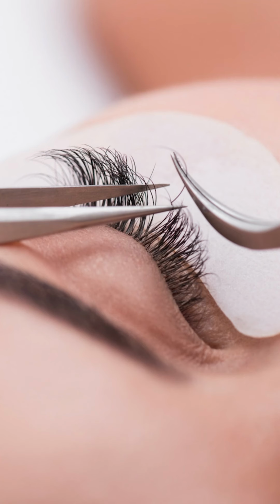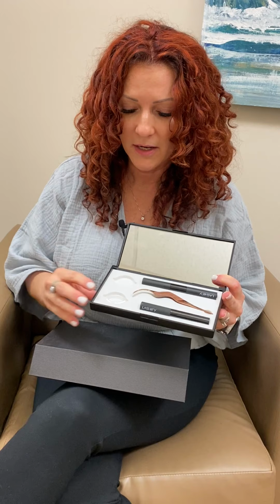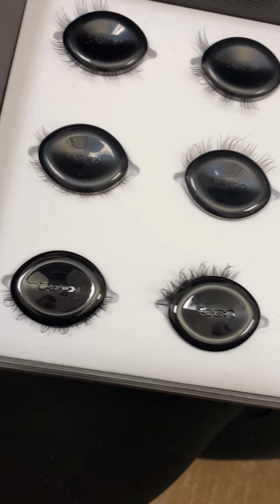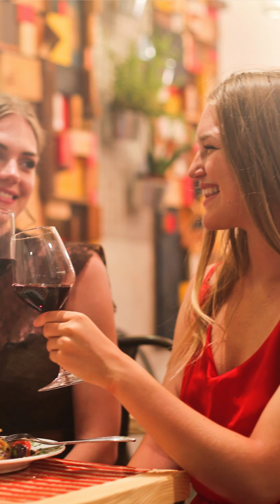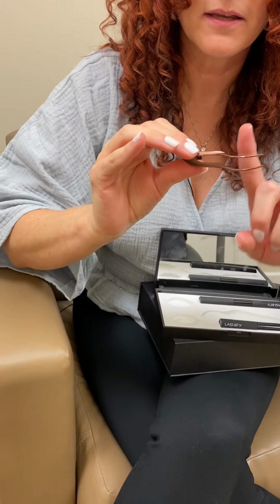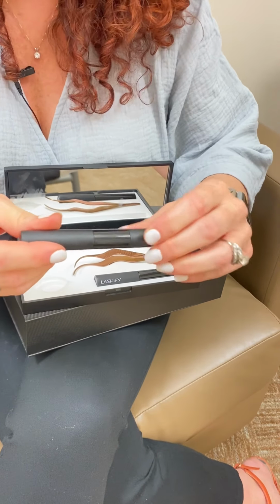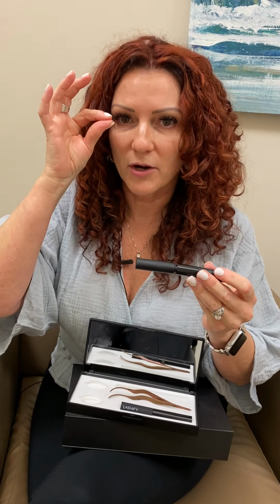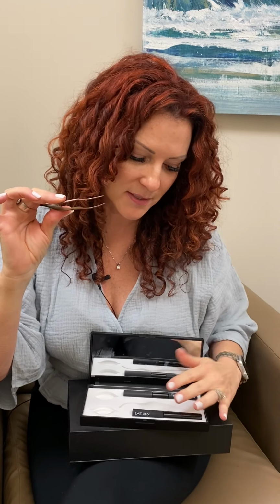Beauty Buzz with Lori: Lori's Long Lashes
Continuing Lori's birthday month Beauty Buzz, today she talks about options on how to get long lashes and what she has been using lately: Lashify. Here, she shows her kit and explains how to use it.

Lori wants to help you look and feel your best! Come in for a consultation with Lori to find the best treatment or product options for YOUR skin type and concerns

In the past, when people developed thinning eyelashes, there wasn’t a lot that could be done. It was something to simply be accepted as part of growing older or dealing with disease. Today, people no longer need to suffer thanks to a revolutionary prescription medicine, Latisse®. Approved by the FDA, Latisse® has been shown to be safe and effective for the treatment of thinning eyelashes. At Garcia Facial Plastic Surgery, led by double board-certified facial plastic and reconstructive surgeon Dr. Phillip Garcia, and with convenient locations serving Ponte Vedra Beach, Orange Park and Lakeside, people with thinning eyelashes in North Florida can now benefit from Latisse® to restore their eyelashes to their youthful fullness.

What is Latisse®?
Latisse® is guaranteed to add length and restore the body to weakened eyelashes. It is the first medicine of its kind to be approved by the FDA. Mascara and false eyelashes just mask the problem of thin, short lashes. Expensive over the counter cosmetics, spa treatments, and even lash curlers help hide thinning eyelashes for a while, but the results aren’t permanent or even very long lasting. Latisse® isn’t a mascara or cosmetic product. It is a prescription medicine that will treat your thinning eyelashes rather than hiding them, and it promises to give you long-term results. It takes three to four weeks of faithful treatment to start seeing improvement. You can expect your lashes to look their fullest, darkest and achieve maximum volume about three months after you begin using Latisse®. Imagine being able to throw out your fake eyelashes and never spend another penny on expensive lash thickening mascara again!